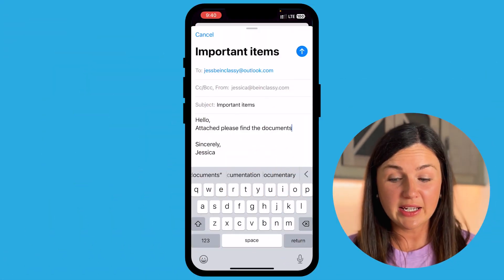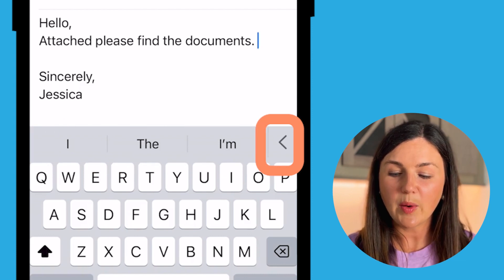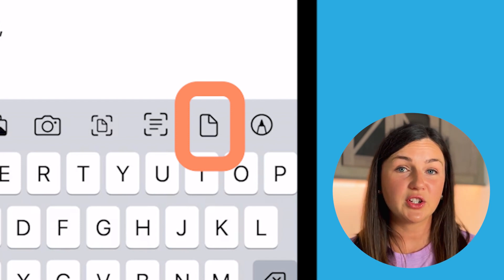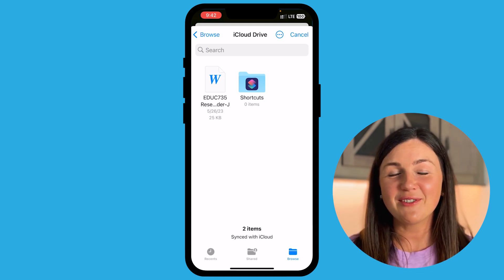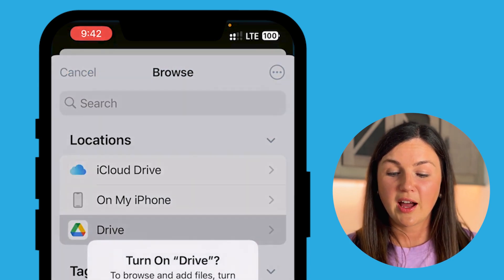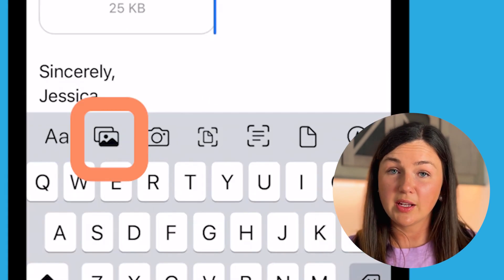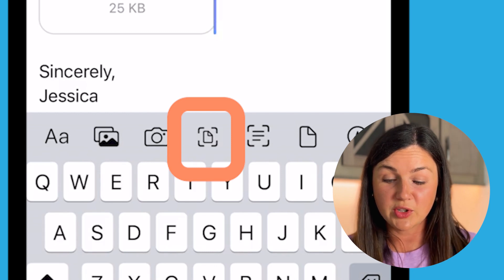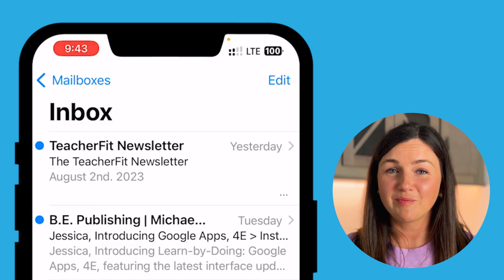iPhone Mail: How to Attach a File to an Email in the Mail App on your iPhone or iPad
In this video I will show you how to attach a file to an email in the Mail application on your iPhone or iPad.